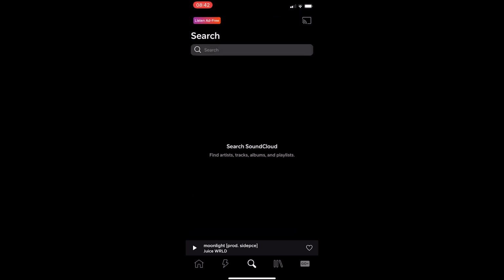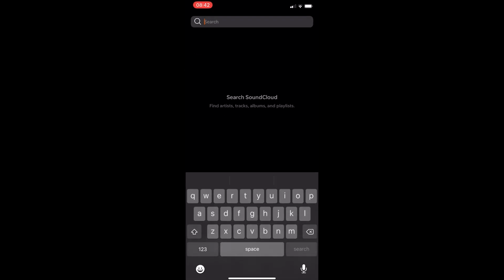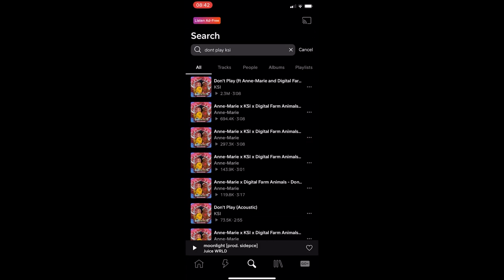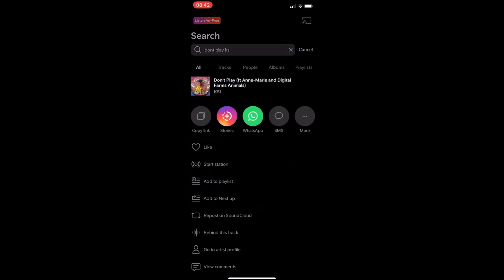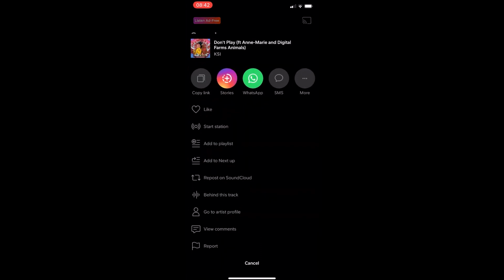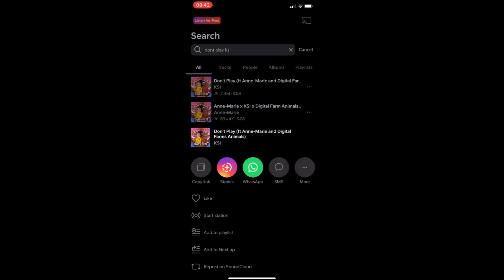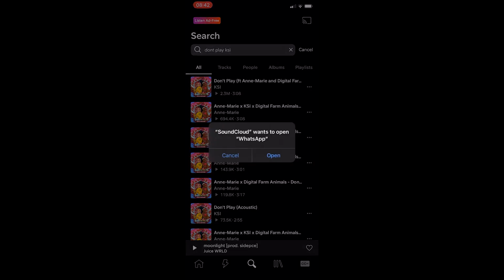How To Share Song To Whatsapp on Soundcloud Mobile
In this tutorial I will show you How To Share Song To Whatsapp on Soundcloud Mobile